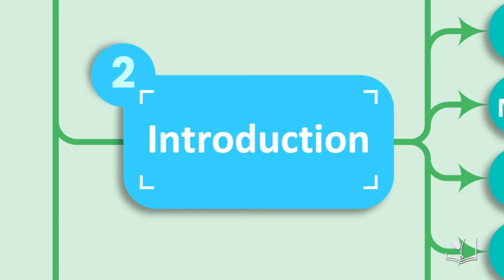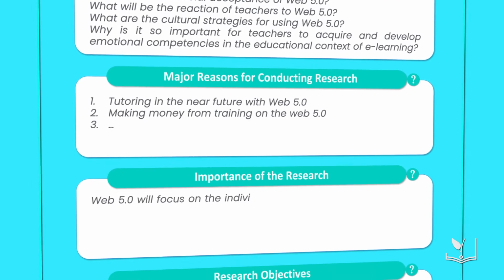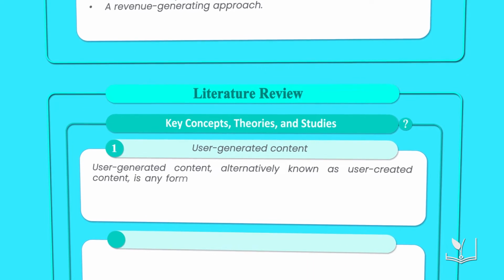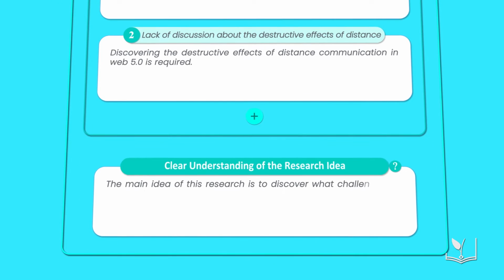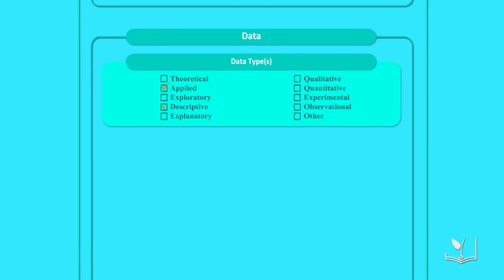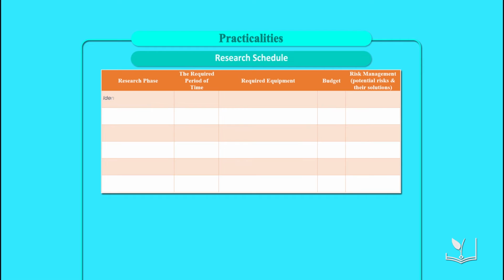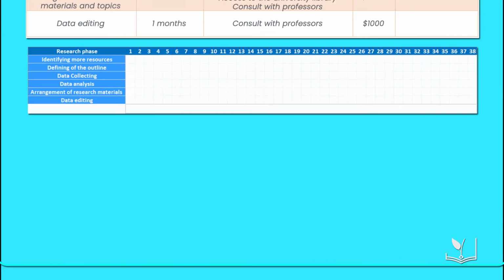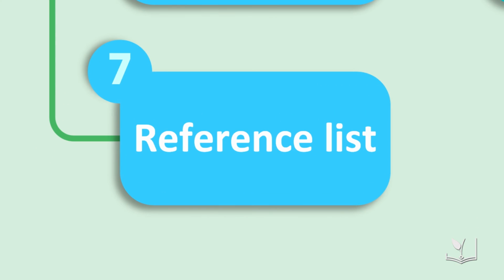Research System: Write a Professional Research Proposal, step by step in easy (Introduction)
Convince experts you can do your interested research.

A research proposal describes what you will investigate, why it is necessary, and how you will do the research.
You need to convince the reader that your project is exciting, original, necessary, and important.
It will be possible when you run the Writing Research Proposal process step by step.